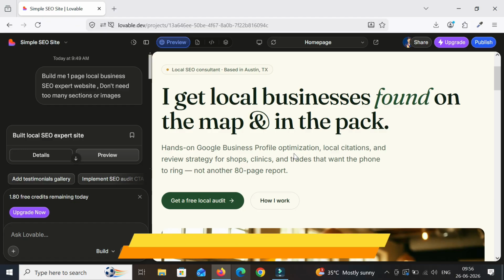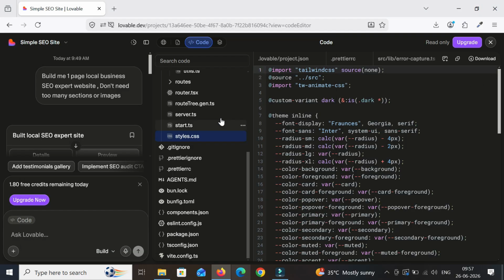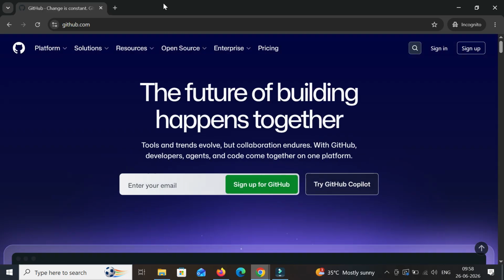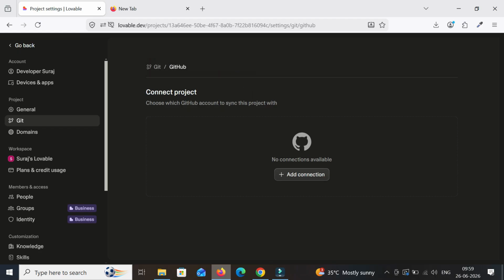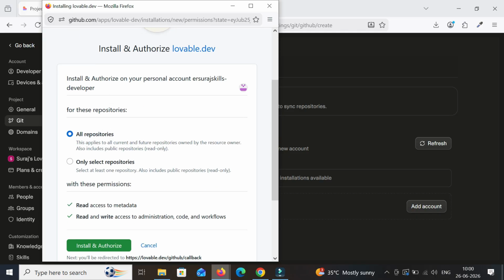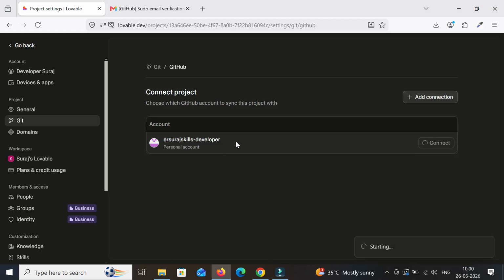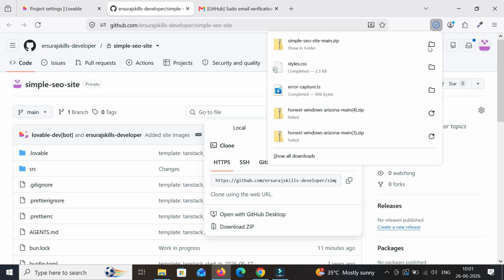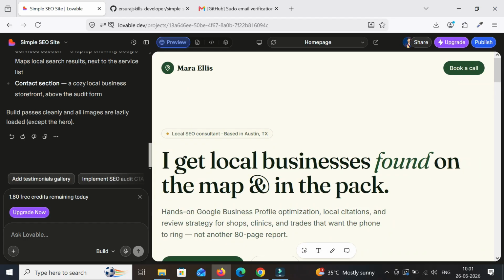How to download lovable AI Website with 1 Click 100% FREE!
Learn how to go from Lovable to GitHub and download your Lovable project in just one click using the latest updated workflow for 2026.

Learn how to export Lovable projects for hosting or further development. This guide walks you through connecting your repo and exporting.

If you have been working in Lovable and need to move your code to an external environment, this tutorial shows you exactly how to export Lovable projects efficiently. We cover the full process of connecting your project to a GitHub repository, ensuring your files are ready for deployment or continued coding elsewhere.

Whether you want to backup your project, move it to another hosting provider, edit it locally, or continue development with your own workflow, this video shows the exact process step by step.

🔥 In this tutorial you'll learn:

✅ How to download a Lovable project
✅ How to download code from Lovable AI
✅ How to export code from Lovable AI
✅ Lovable AI GitHub integration setup
✅ Exporting your complete website source code in one click
✅ Downloading your AI-generated website locally
✅ Moving from Lovable to GitHub without coding experience

### Methods Covered

🚀 **Method 1: Manual File Download**
Download individual files from your project when you only need specific components or quick edits.

🚀 **Method 2: GitHub Export (Recommended)**
Connect your GitHub account and download your complete project in one click using the updated export settings.

This is currently the fastest workflow for AI web development and modern website builders.

If you're building websites using AI tools, this is one tutorial you don't want to miss.

👇 Related Tutorial:
Lovable to Hostinger Deployment (No Coding Required)

This walkthrough is designed for developers who need to integrate their Lovable export guide results with other tools. I also demonstrate how to utilize GitHub Copilot alongside your workflow, confirming that you have the right access for seamless project integration. By following these specific project deployment steps, you can maintain full control over your codebase outside of the platform.